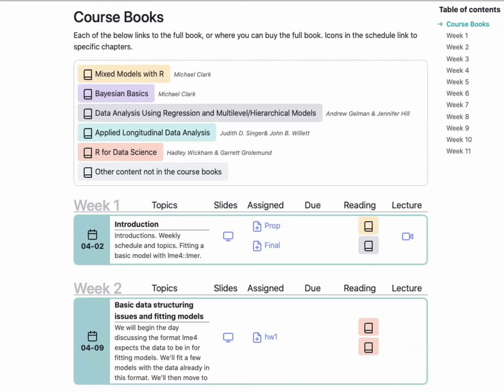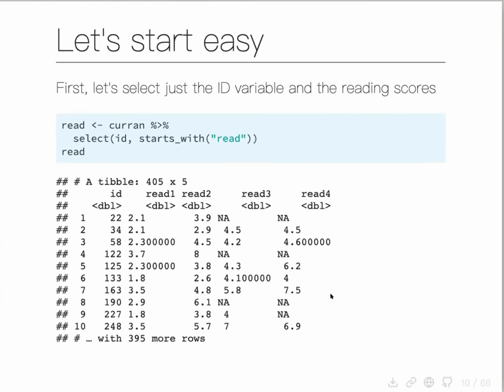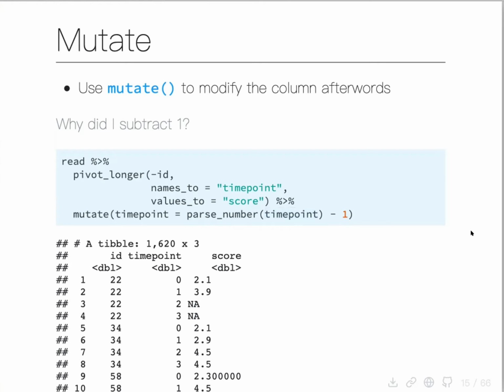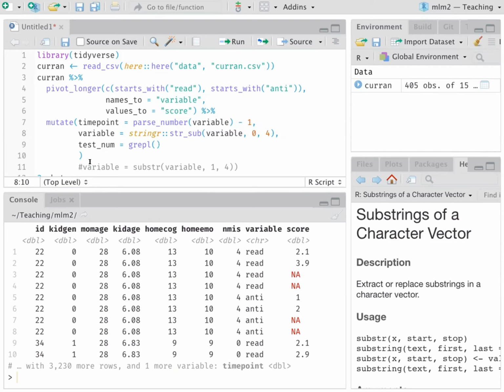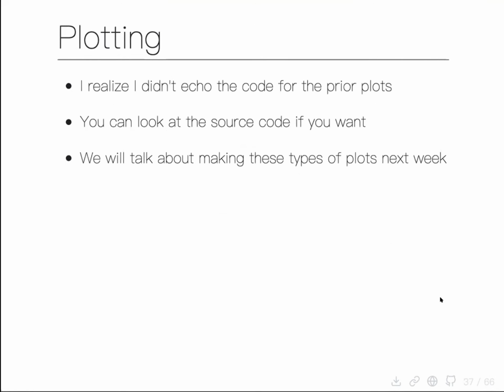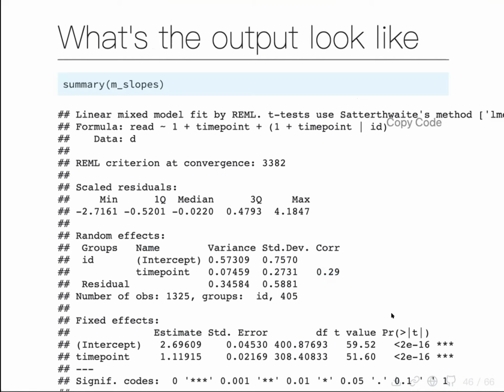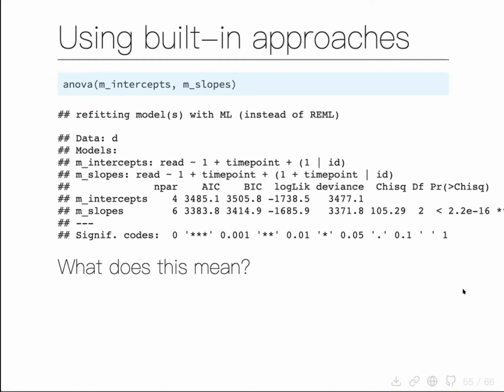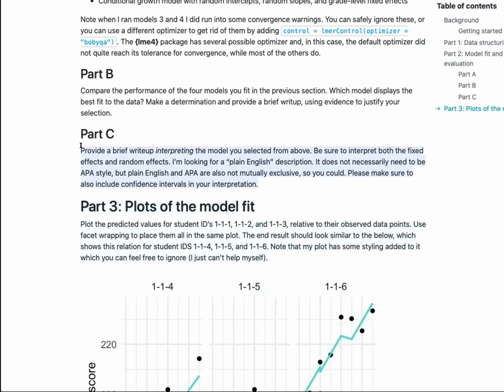w2: Data structuring